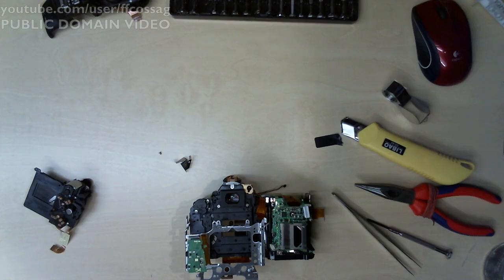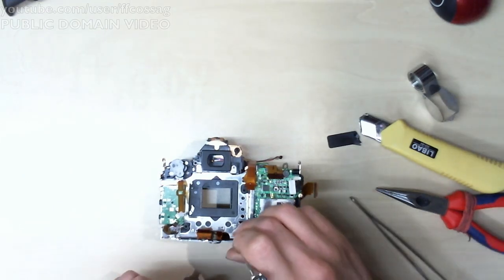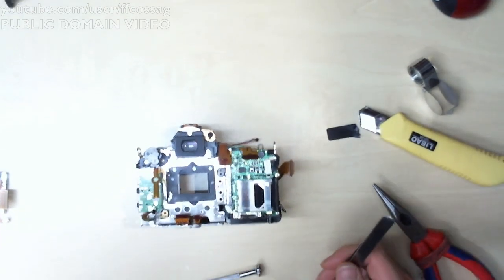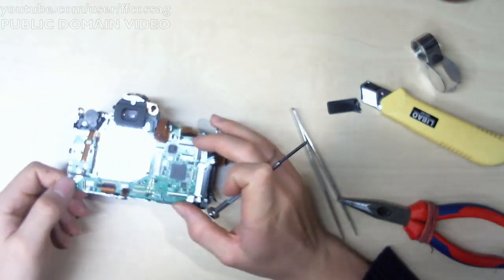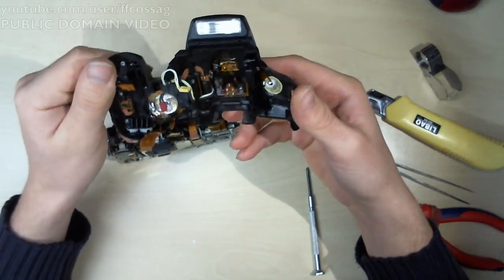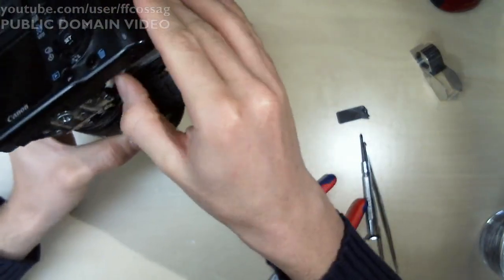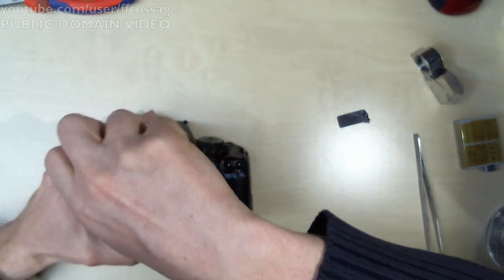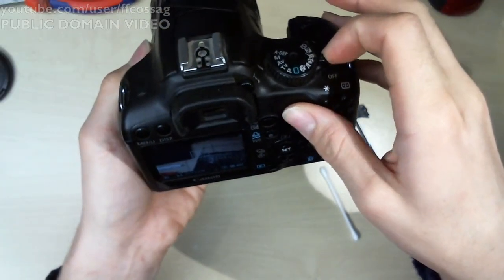Canon EOS 1000D shutter replacement stream pt.2 - Reassembly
Reassembly with a new shutter. Part 2, following technical difficulties.